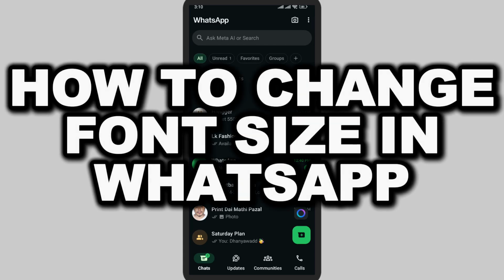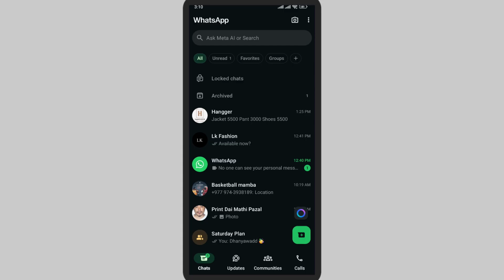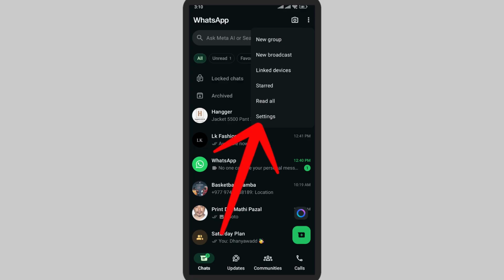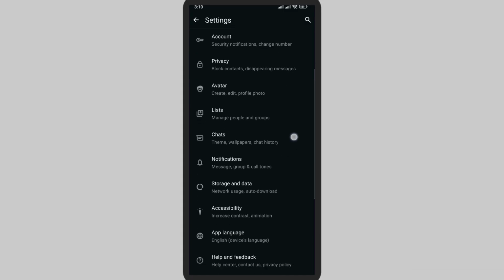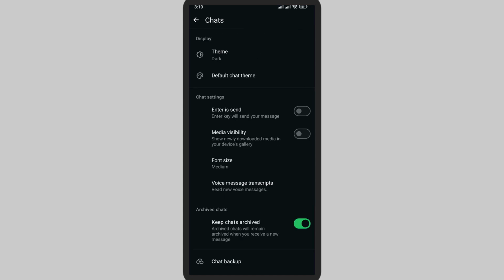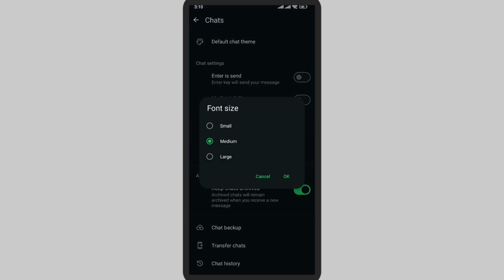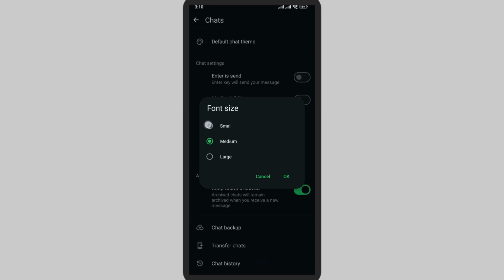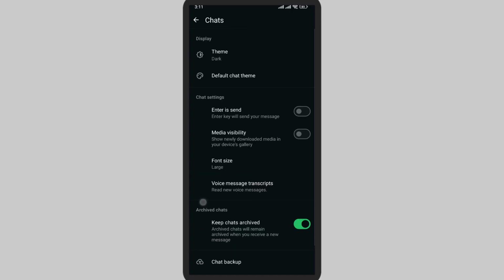How to Change Font Size in WhatsApp 2026?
Want to make your chats easier to read? In this video, you will learn **how to change font size in WhatsApp** quickly and easily. Adjusting the font size in WhatsApp helps improve readability, whether you prefer larger text for better visibility or smaller text to fit more messages on your screen. This simple guide will show you exactly **how to change WhatsApp font size** on both Android and iPhone devices.

Follow this step-by-step tutorial to **increase or decrease font size in WhatsApp**, customize your chat appearance, and improve your overall messaging experience. Whether you are looking to make text bigger for comfort or smaller for convenience, learning **how to adjust font size in WhatsApp** is a useful feature for every user.